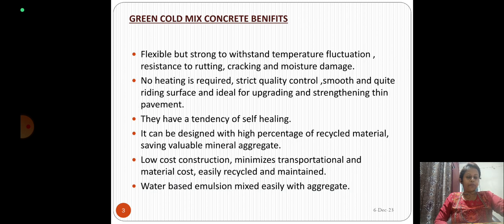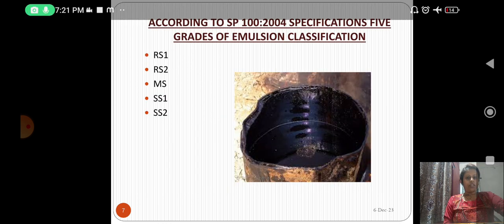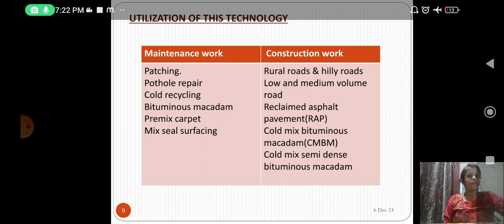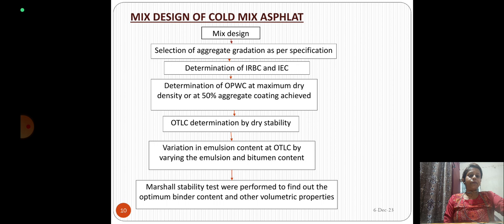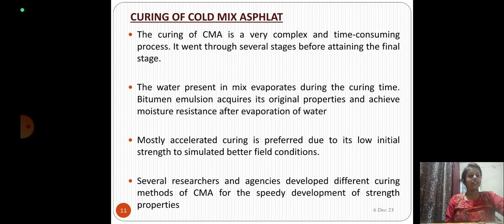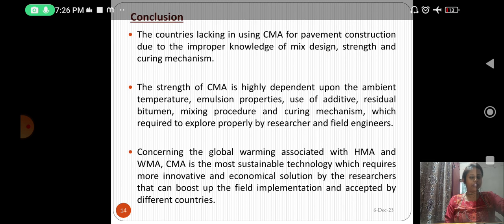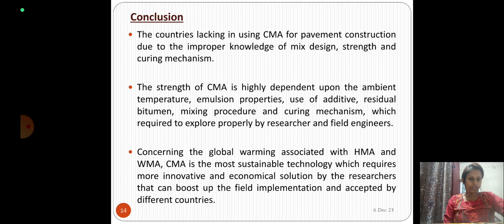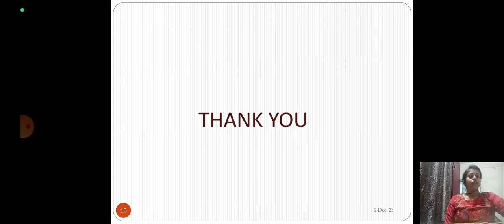Introduction to Cold Mix Asphalt